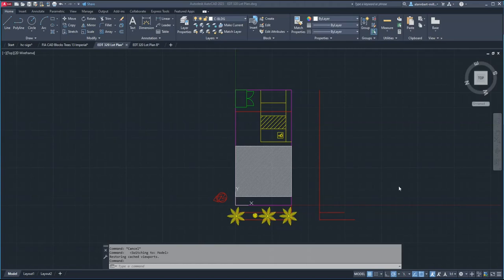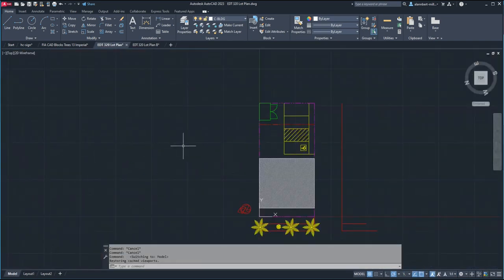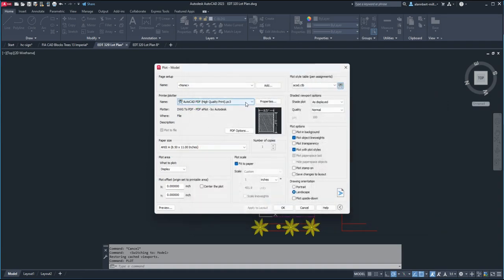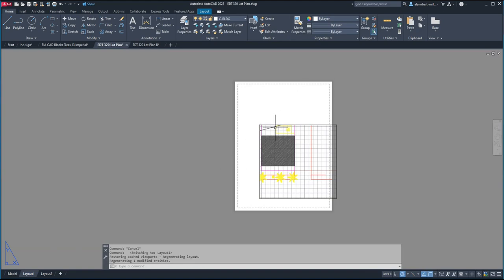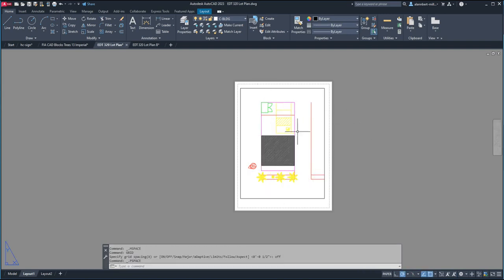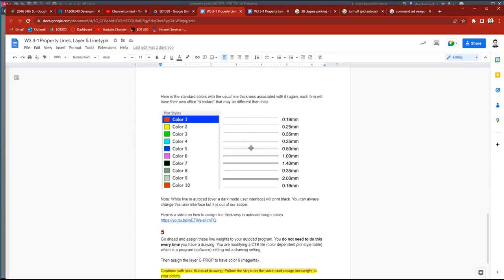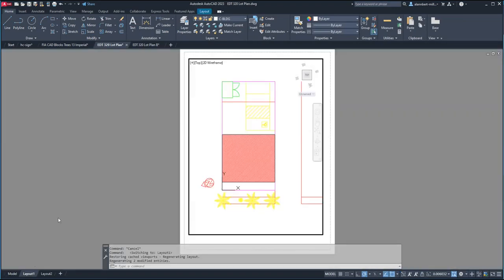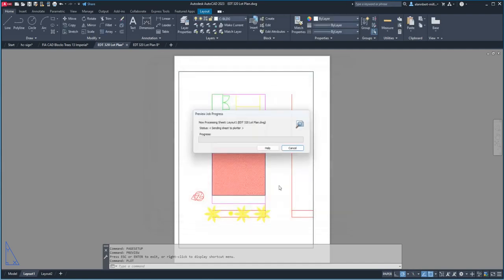EDT 320 AutoCAD 008 - Model Space, Paperspace, Print preview